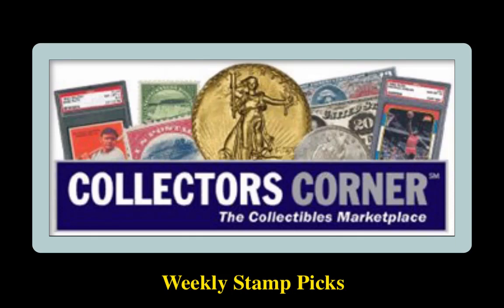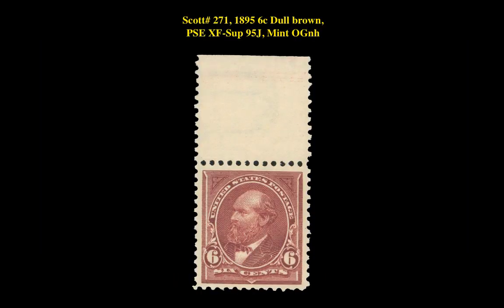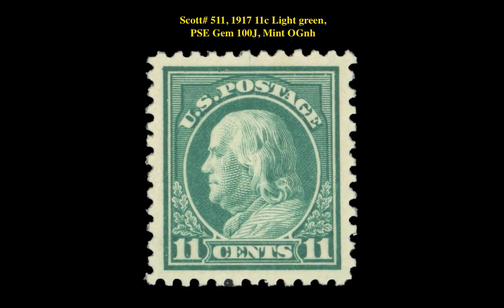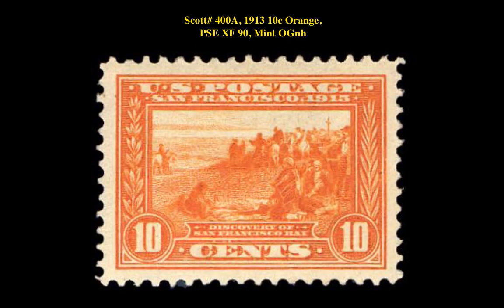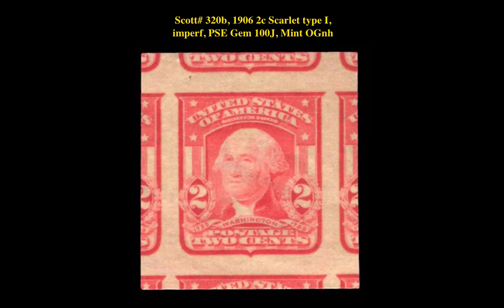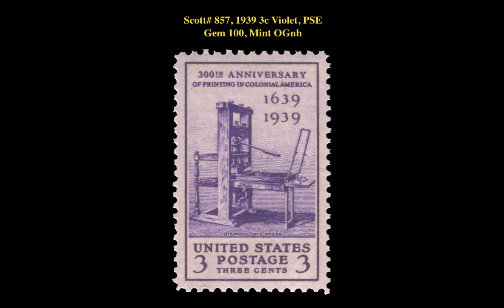Collectors Corner: Weekly Stamp Picks – Week of November 9, 2020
If you are interested in viewing or purchasing any of these stamps, go Your stamp is just around the corner at Collectors Corner!